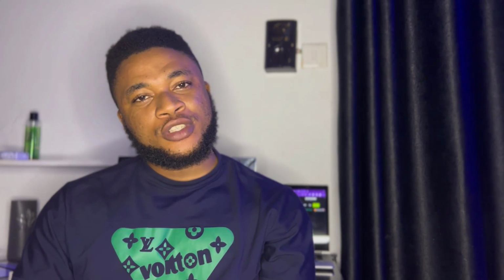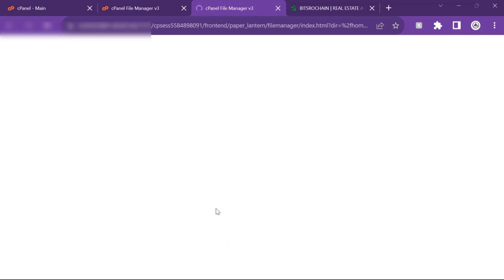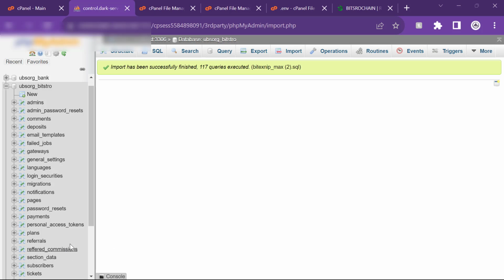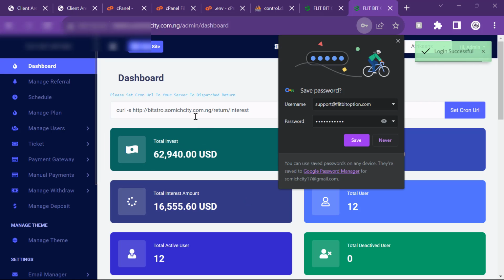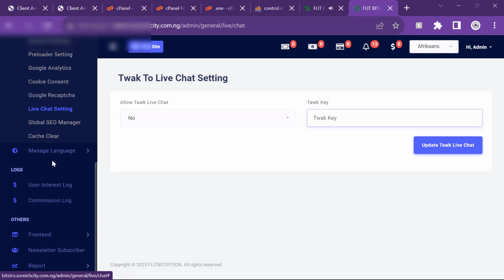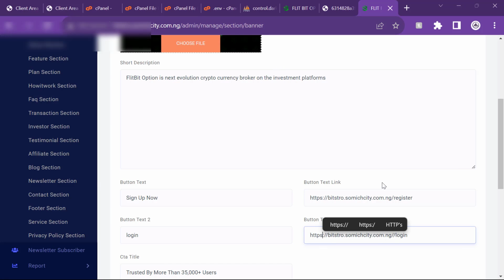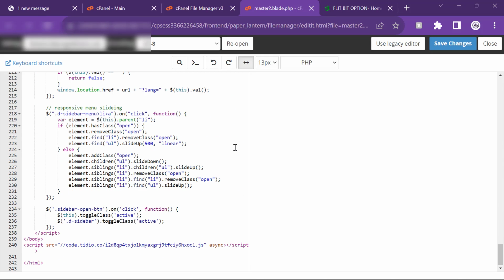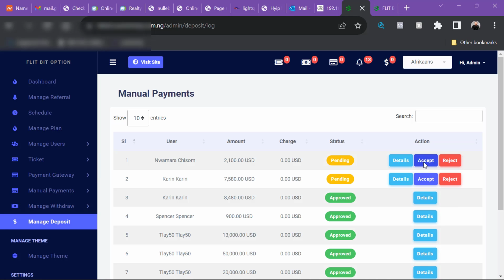How to Design a Responsive Real Estate And Crypto Investment Website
How to design a Crypto Investment Website With Automatic emails And Interest Counting in less than 1 hour

This Script Comes with
Automatic Email on registration, deposit, withdrawal, interest payment etc.
multiple plan system,
Manual and automatic payment gateways with all popular payment gateways including paystack

WHAT I DIDN'T COVER IN THIS VIDEO
how to set up cron jobs.

Click the whatsapp link to get this free knowledge

LINKS TO VIDEOS MENTIONED IN THIS VIDEO (NO.4 RECOMMENDED)

MY NAME IS MR. SOMICH

Have you been searching for a cool, legitimate and easy ways to quickly make money online in nigeria? then you’ve got to listen and act quickly with everything you will learn from this video. My name is Nwamara Chisom (Mr. Somich), I am the Founder of: